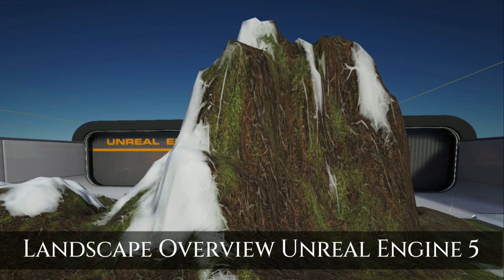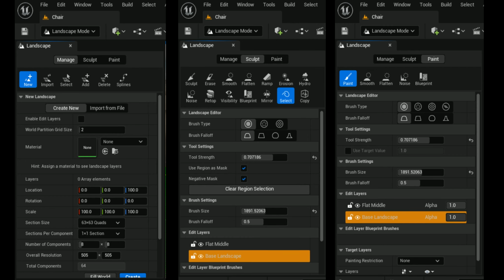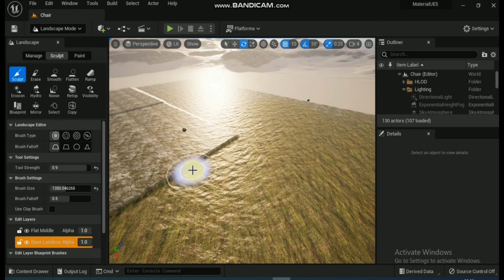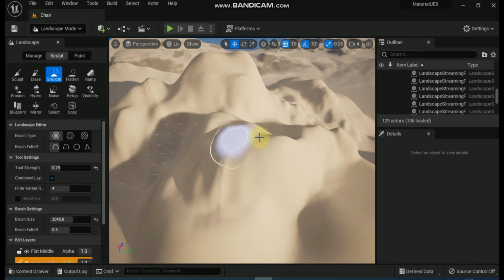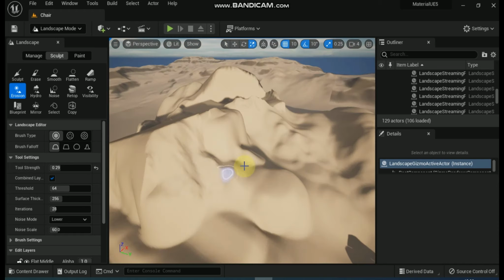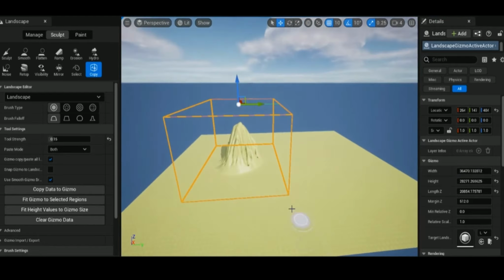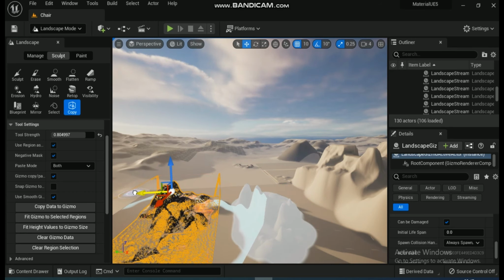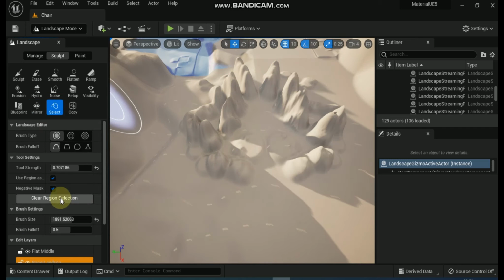Landscape Overview | UE5 Beginner's | AIP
The Unreal Editor Landscape Quick Start Guide walks you through creating a new Landscape, sculpting the Landscape, creating new Materials for the Landscape, and painting those Materials on the Landscape.